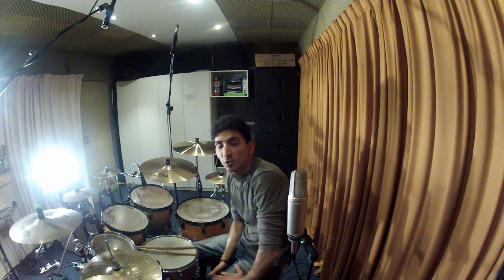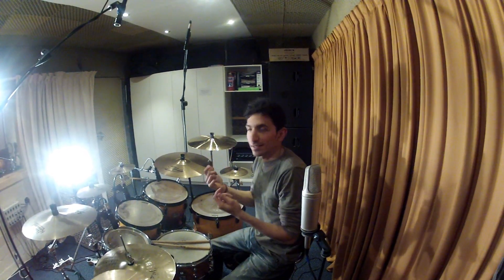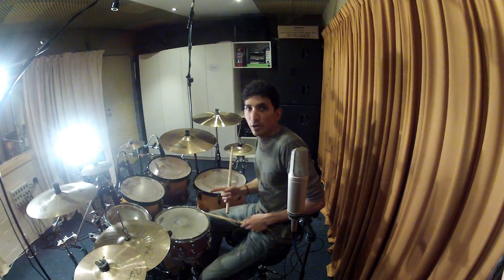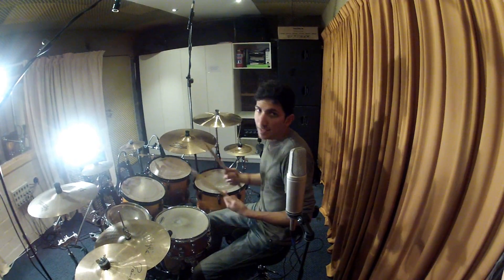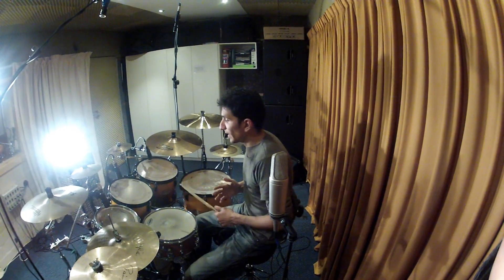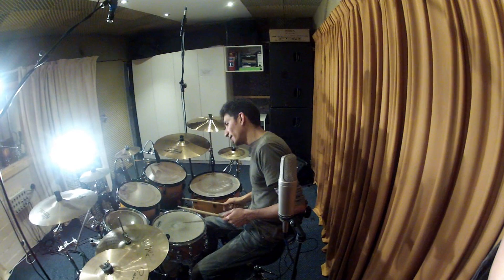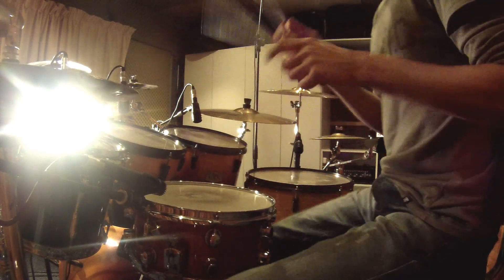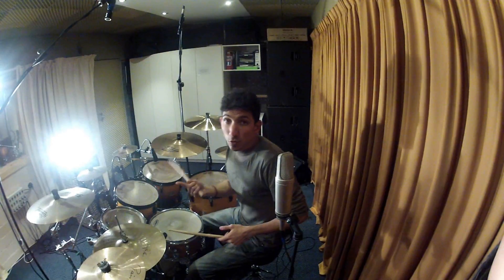32nd Note Hand Pattern [DRUM LESSON]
Drum lesson with Jon Lombana